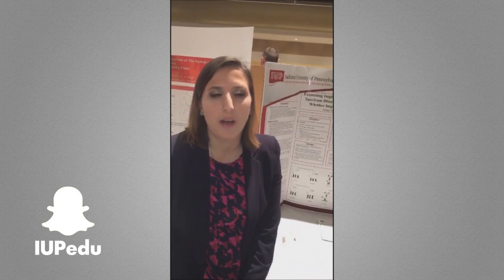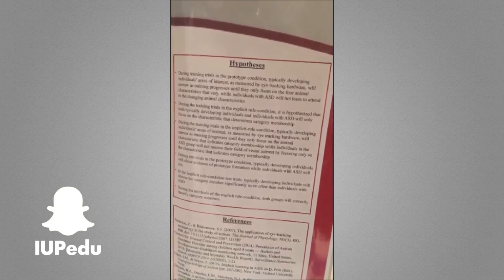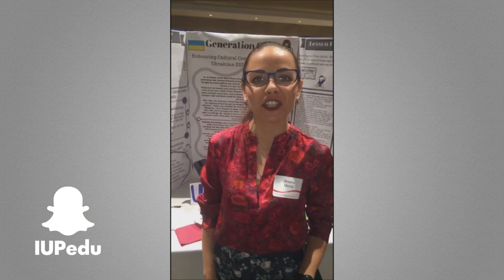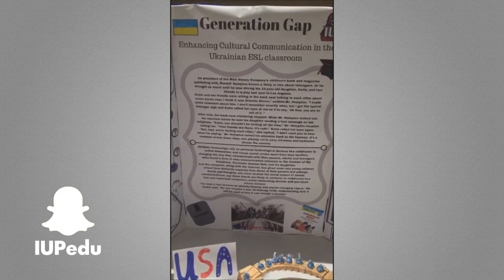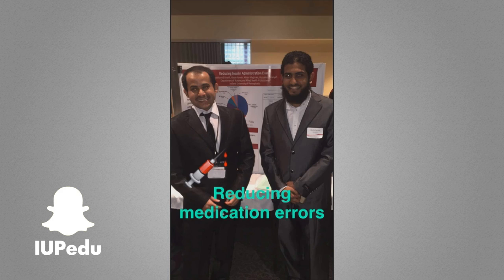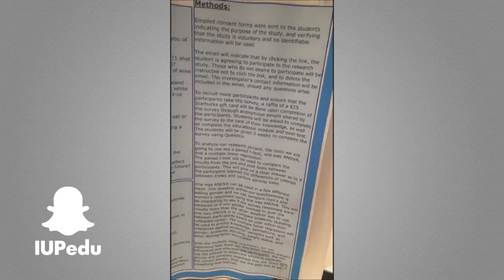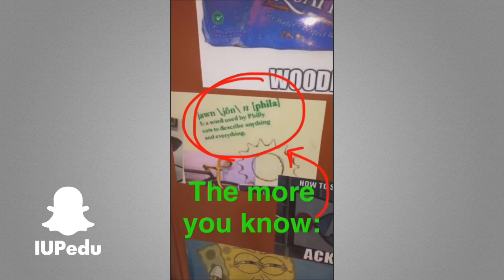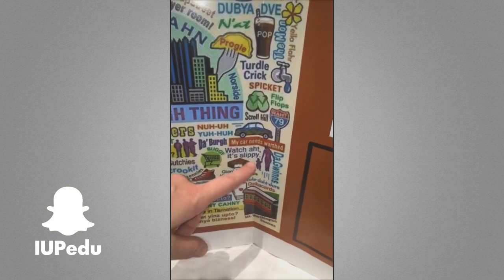IUP Snapchat Story: 2016 Graduate Scholars Forum and 3 Minute Thesis Finals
On April 6, 2016, the Graduate Scholars Forum was held at Indiana University of Pennsylvania (IUP). Graduate students presented their research, scholarly works, and juried art to their peers in presentations and poster session. The day ended with the 3 Minute Thesis Finals and Scholars Forum Awards ceremony.